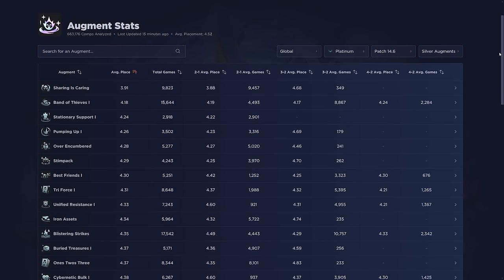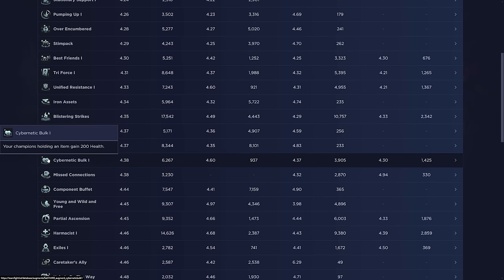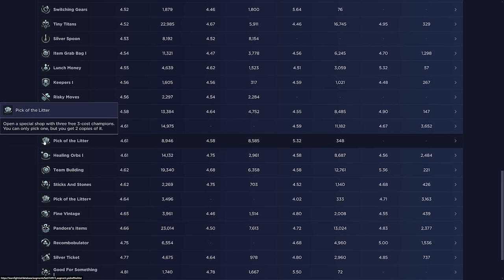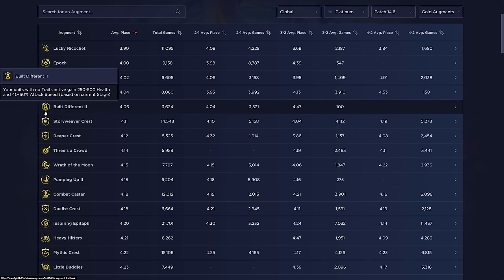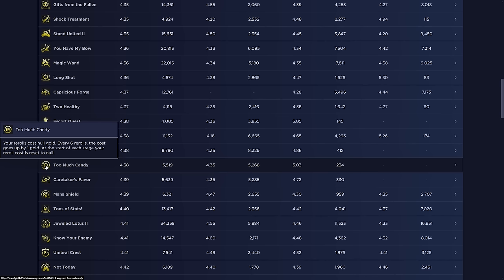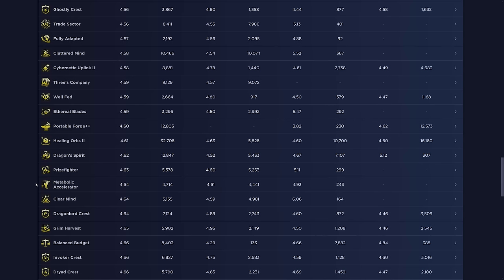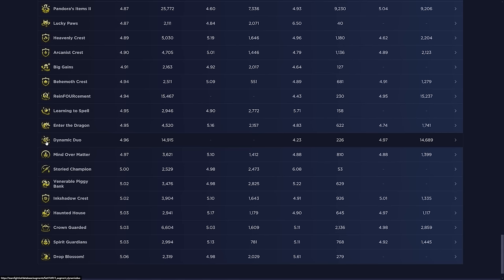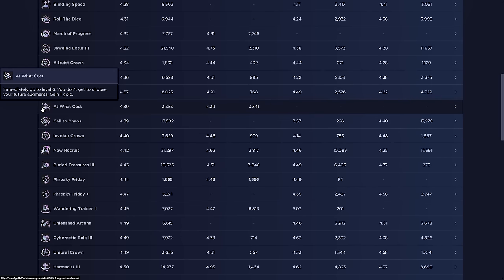Pick the Best Augments in 40 minutes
Editor 2: Discord - zornquad

00:00 Overview
00:13 Silver Augments
14:26 Gold Augments
38:56 Prismatic Augments